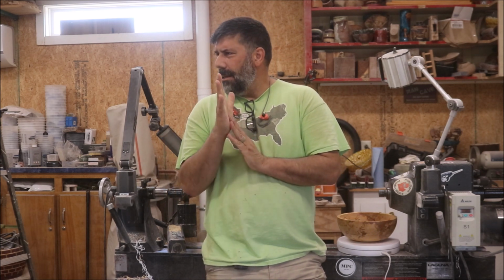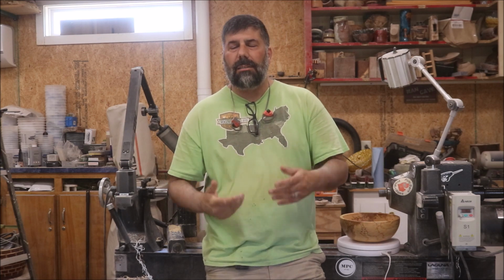The Spalting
Sometimes you just need to turn a bowl. I turn many bowls every month, but none are as satisfying as wood bowls. The beauty of this one took me by surprise when I finished it.